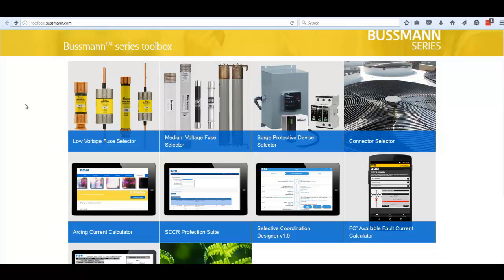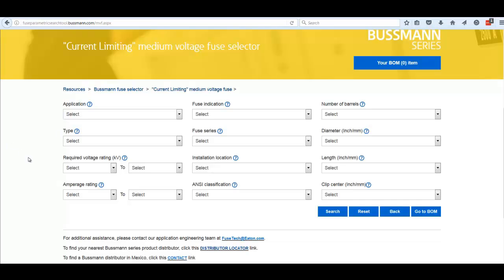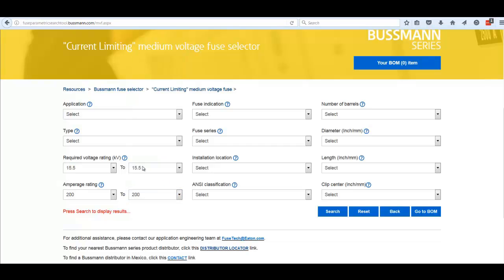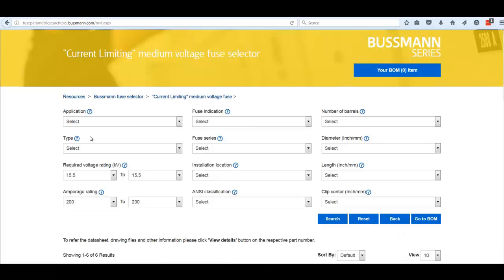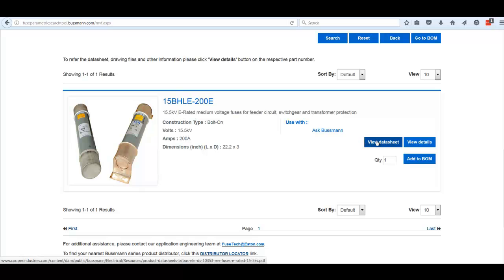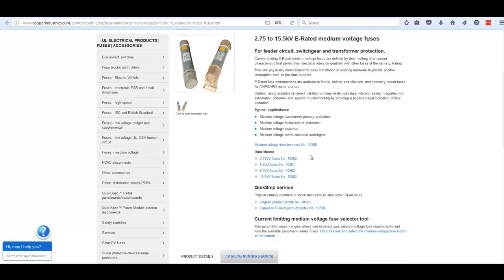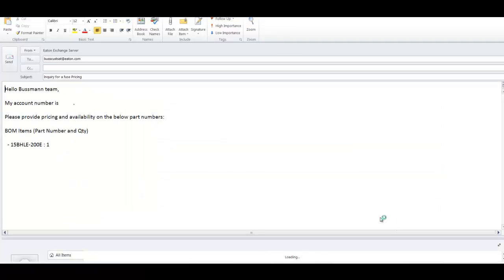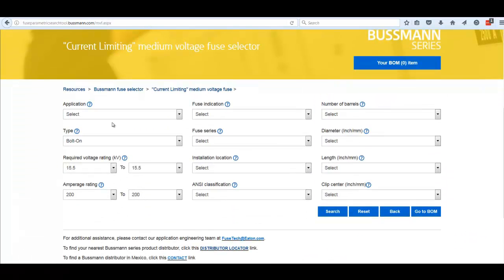Bussmann series - How to use the Bussmann series medium voltage fuse selector tool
Use the Bussmann series "Current Limiting" medium voltage parametric fuse selector to find the right fuse for your application based upon application, type, voltage, amps, ANSI classification and more. The more you input your fuse parameter data, the more precise your return.